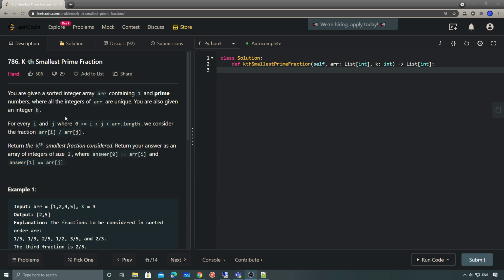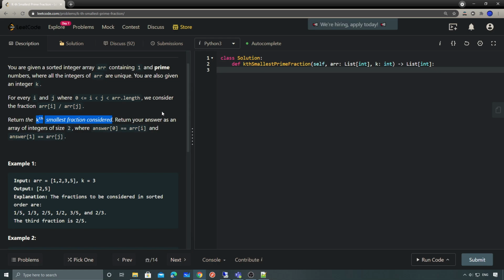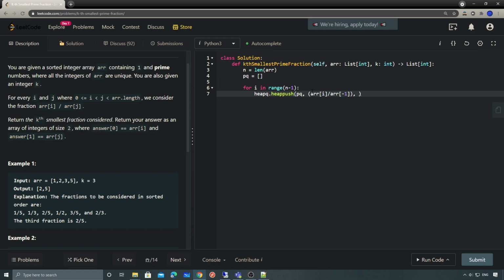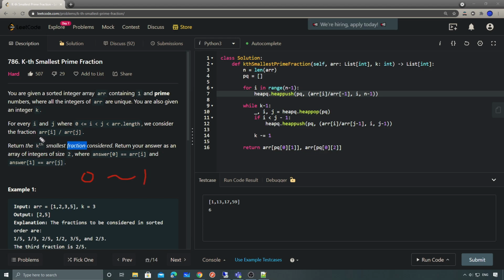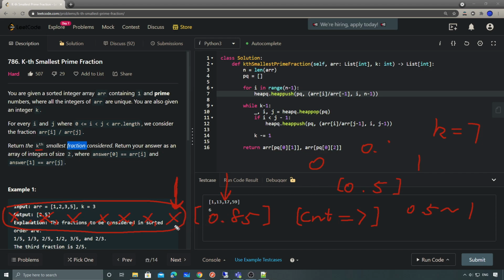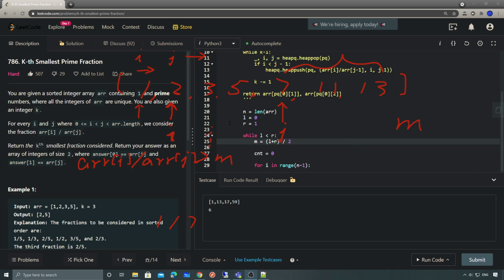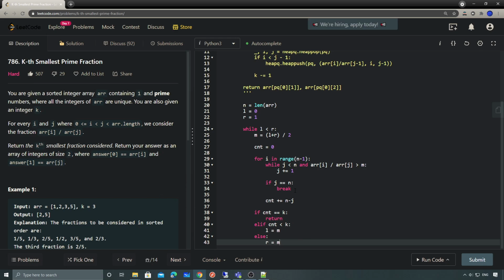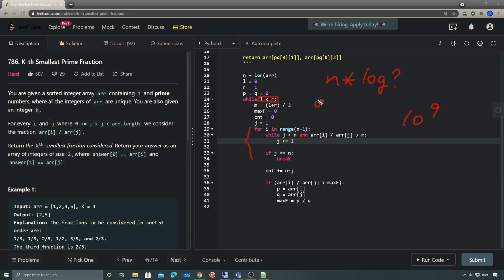LeetCode 786. K-th Smallest Prime Fraction